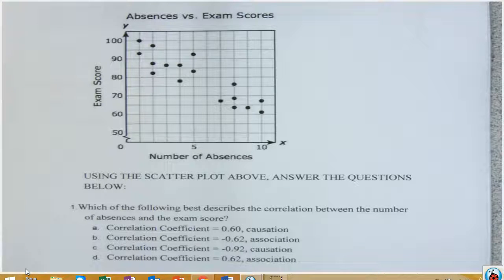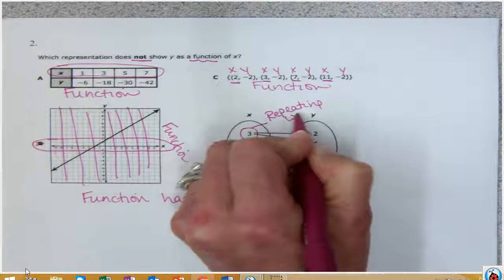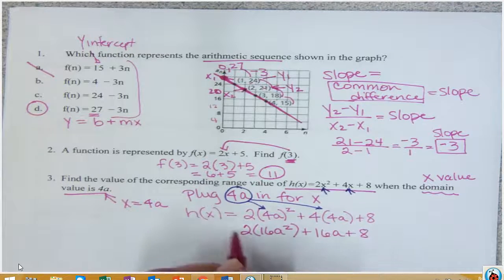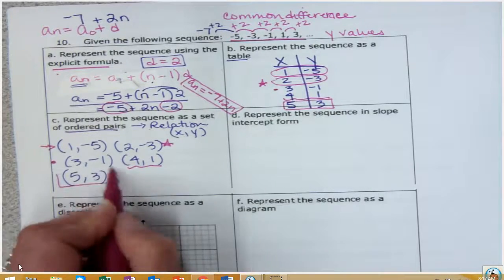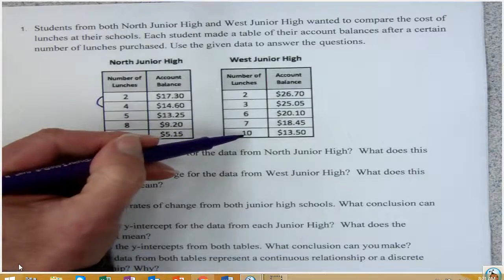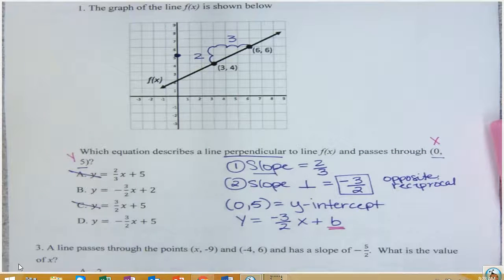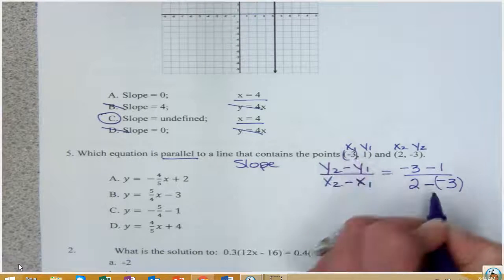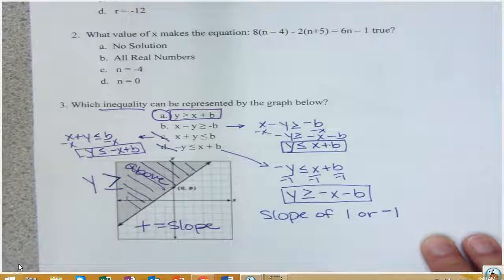Benchmark Help Lavelle